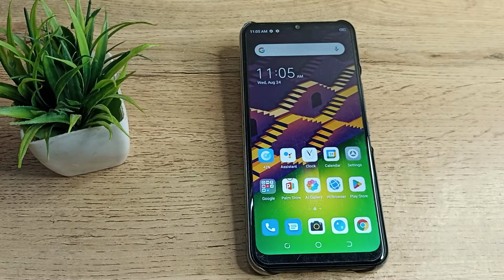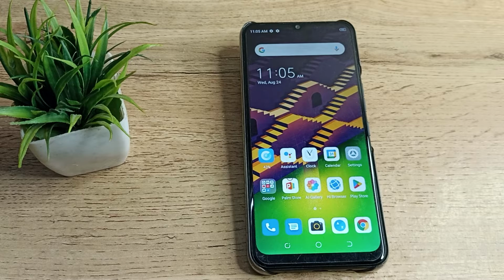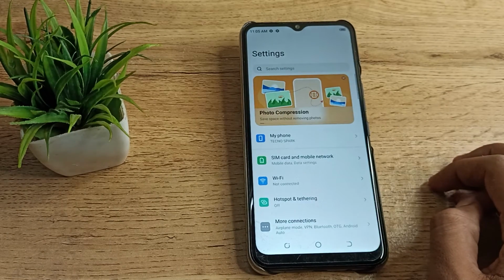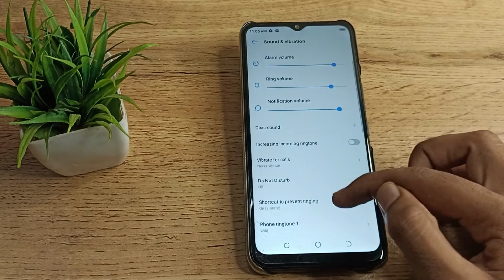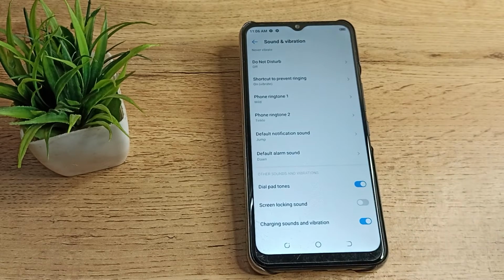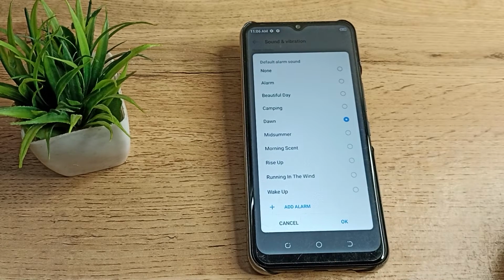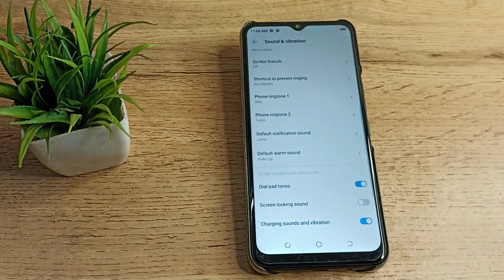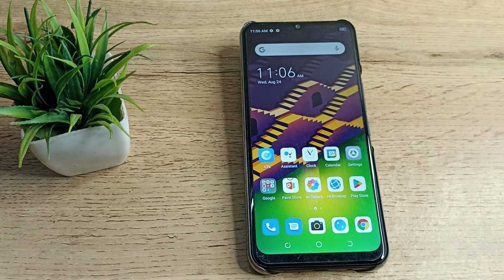How to change Alarm Ringtone in Tecno Spark 9T phone, alarm ringtone setting